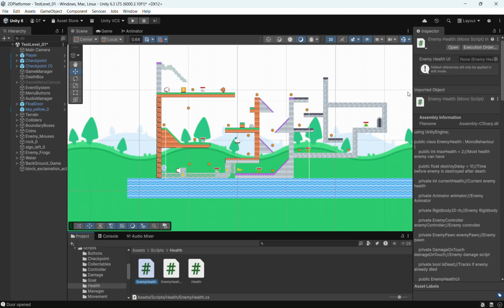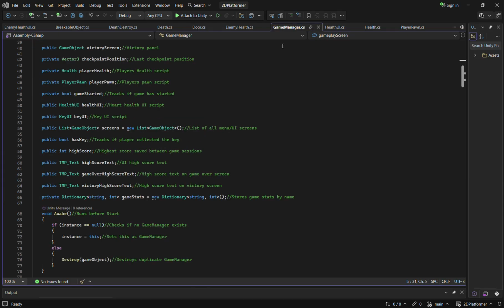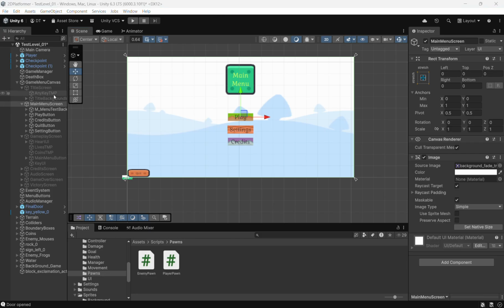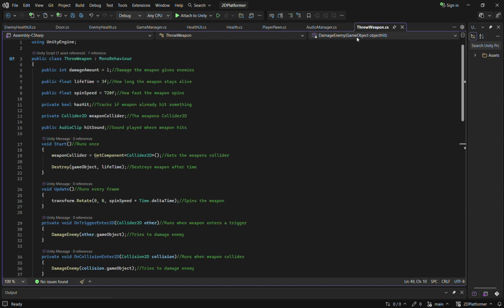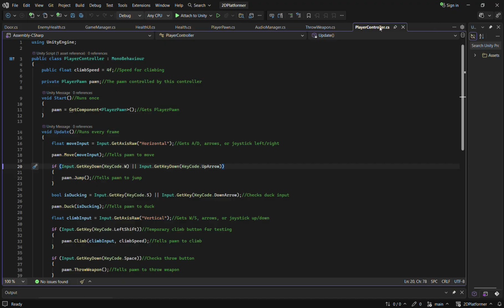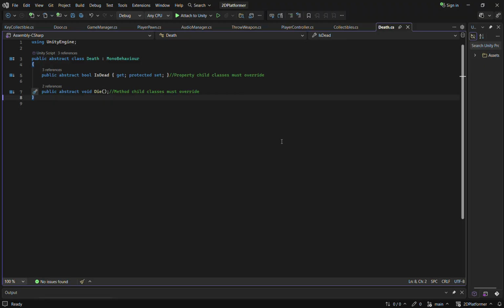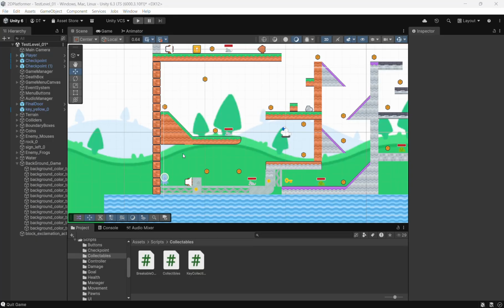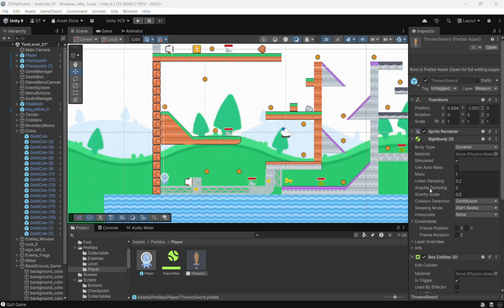2Dplatformer Code requirements and explinations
In this video I explain the different function ability within the code to meet the project guidelines. Sorry for the long video. In the next one I will play the complete game and show how everything works.